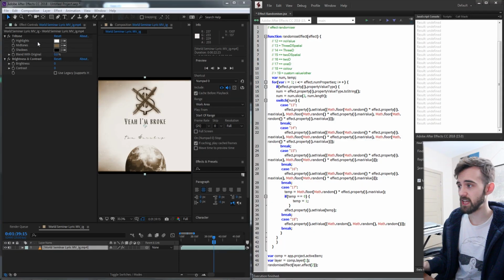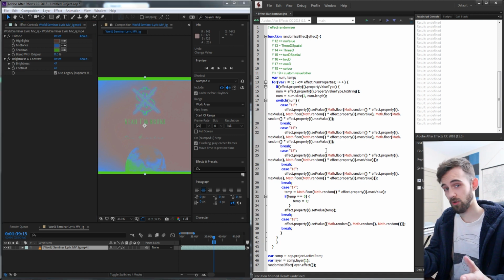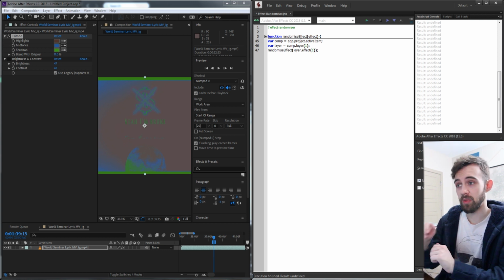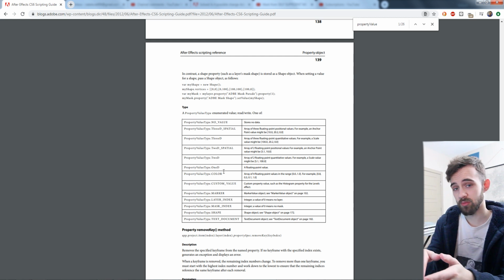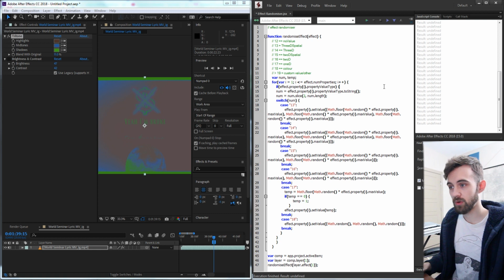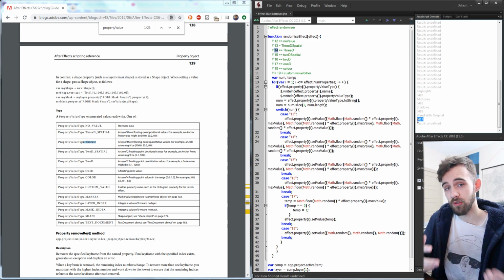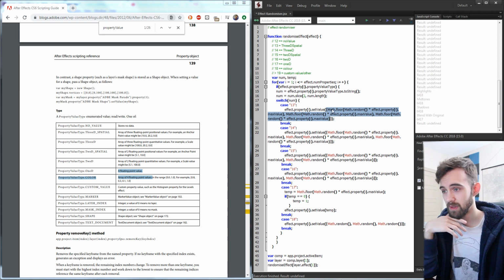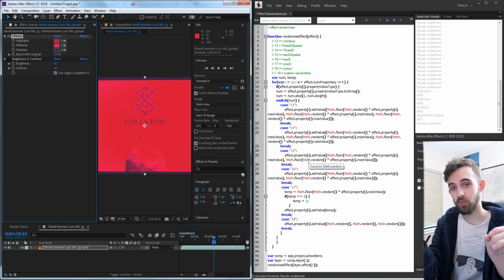ExtendScript QuickTip - Effect Randomiser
Randomise the properties of any effect to quickly discover different looks.